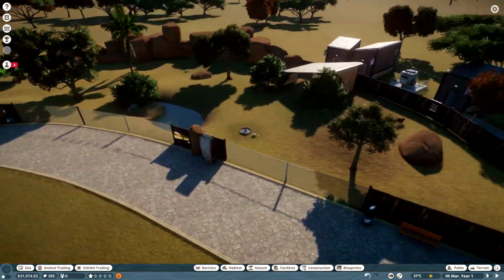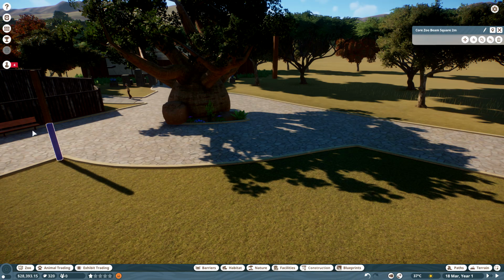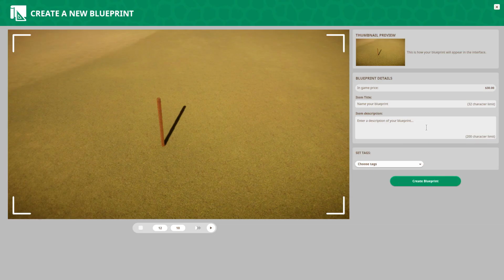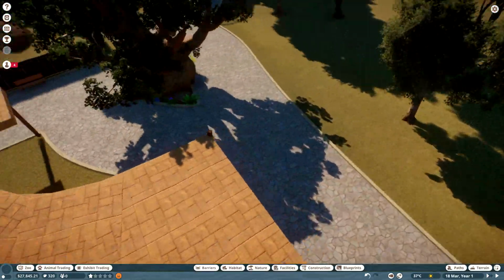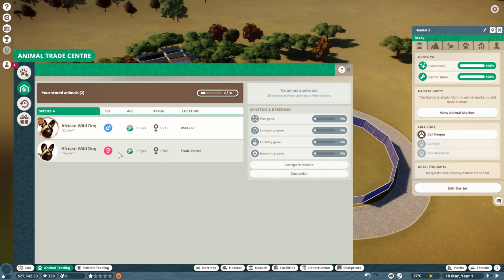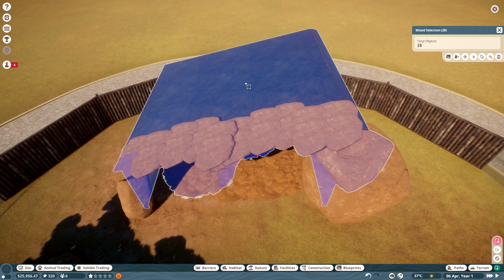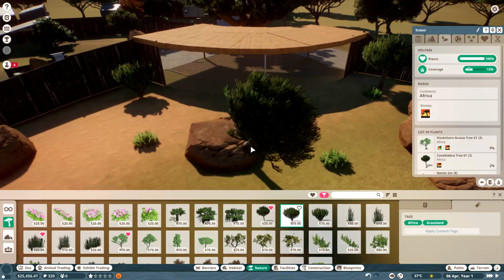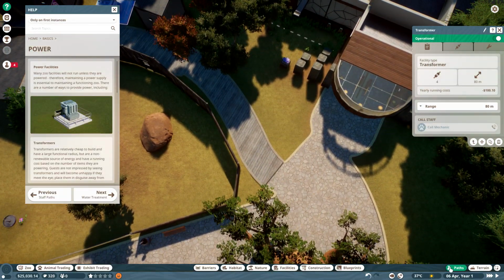AFRICAN WILD DOGS! | Planet Zoo Beta: Franchise Mode | 2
Today we create a new exhibit for our African Wild Dogs and make a really bad archway!

| SOCIAL LINKS |

| PROMOTIONS |

| MUSIC |